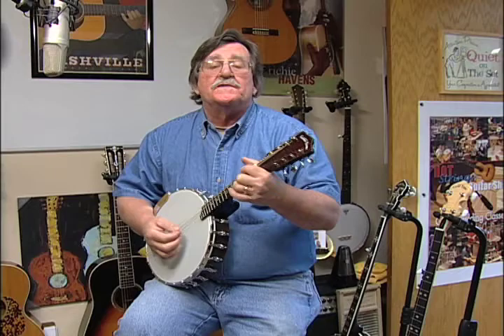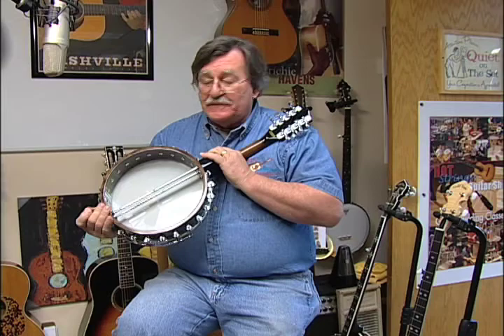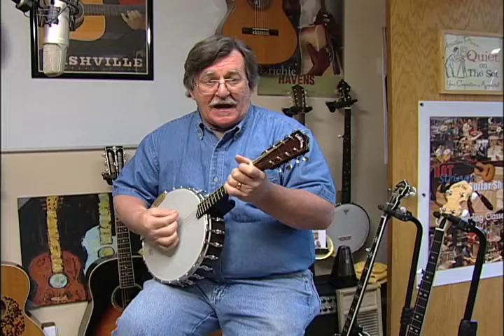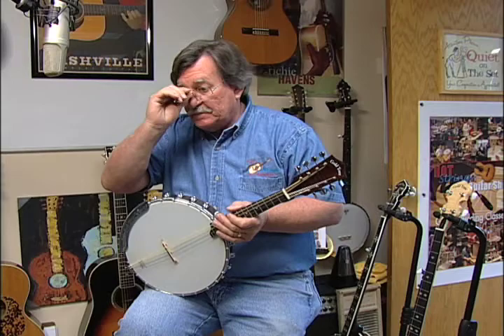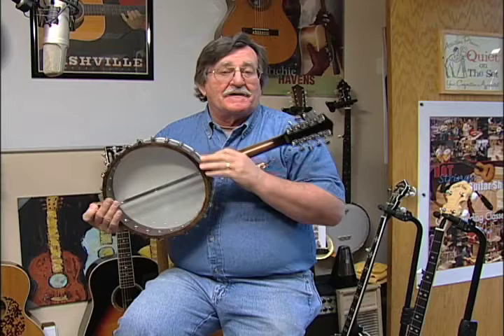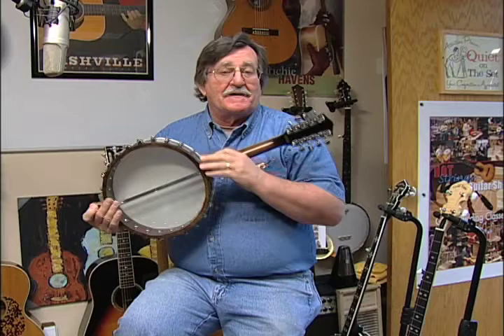Gold Tone MB-850+ Mandolin Banjo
"You can learn more about my guitar building, banjo and mandolin DVDs . This is the Gold Tone MB-850 Mandolin Banjo.  It has an 11' body, rolled brass tone ring, maple convertible resonator, maple rim and neck,chrome hardware, no-knot tail piece and will be the loudest instrument in the room!  If you would like to know more about my guitar and banjo shop, go

Jamie Boss Sr.